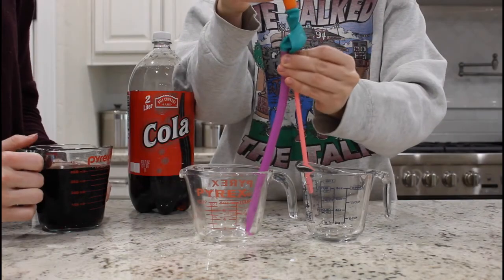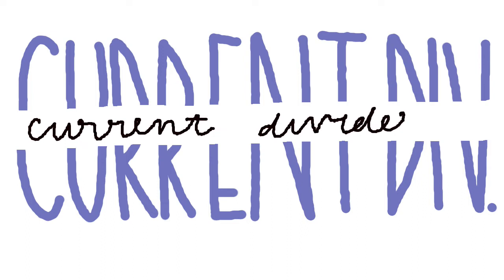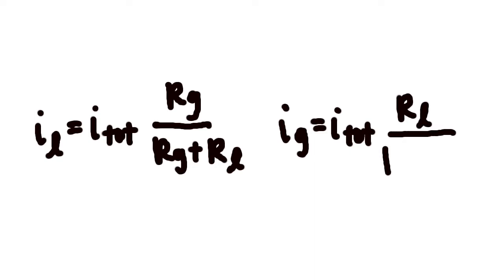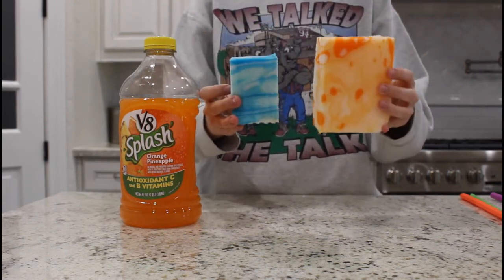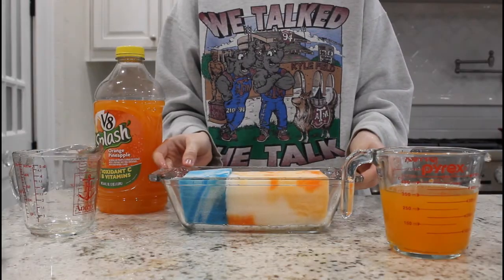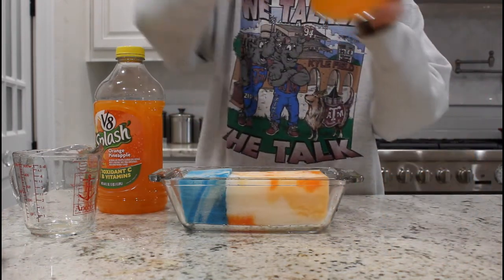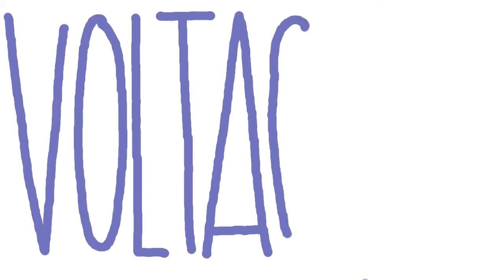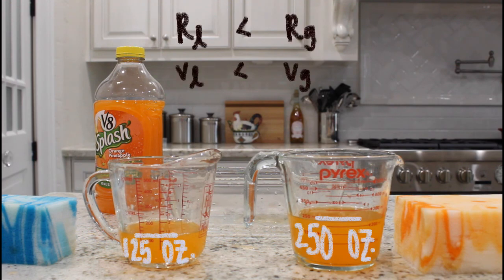Intro to Current and Voltage Dividers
Explaining current and voltage dividers with tangible analogies.